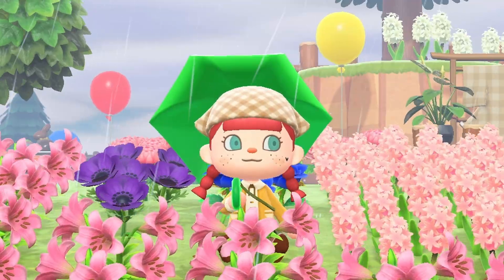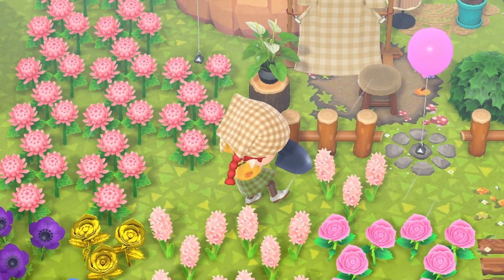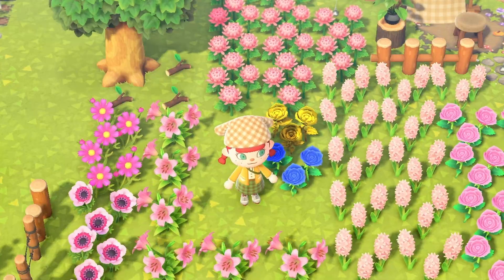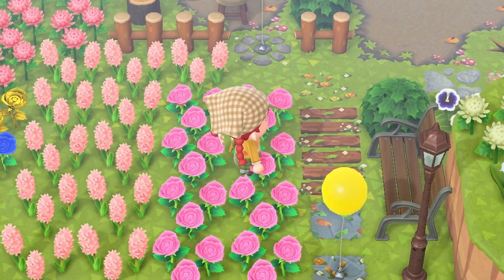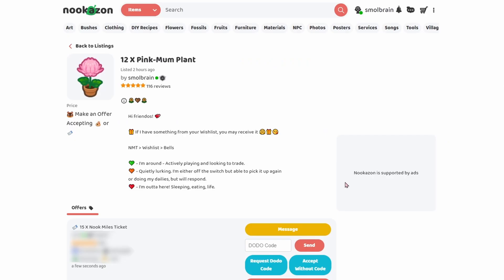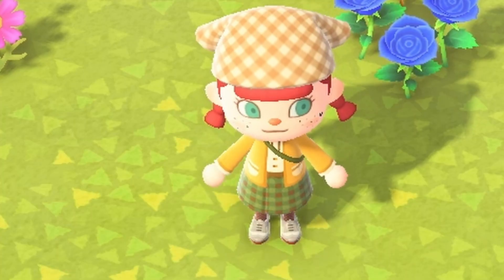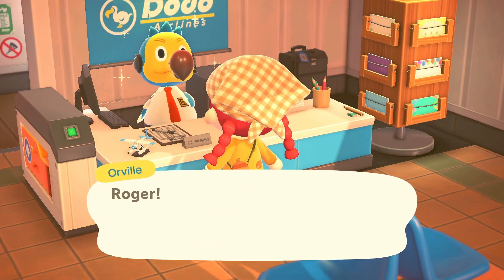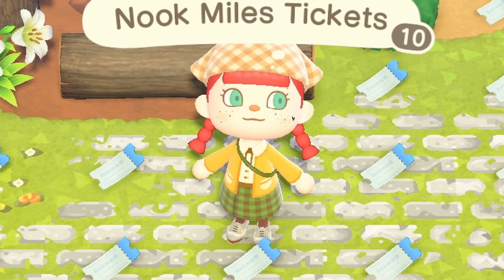Selling Flowers on NOOKAZON! 🌻 | Animal Crossing New Horizons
Well, that wasn't what I expected tbh... 🧡

🎶 Music 🎶
demongummies
cozy autumn day ~ a fall lofi mix
animal crossing lofi ~ kk cruisin' lofi remix

🍄 My Recording/Editing Equipment 🍄
🍂 Elgato HD60 S Capture Card (ty Ian!)
🍂 OBS
🍂 DaVinci Resolve 17
🍂 USB Condenser Microphone from Amazon